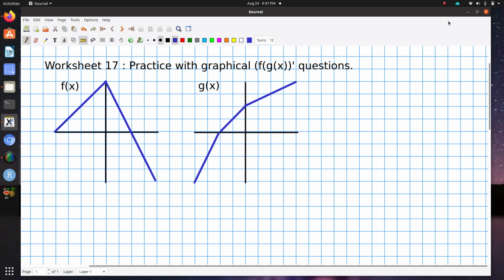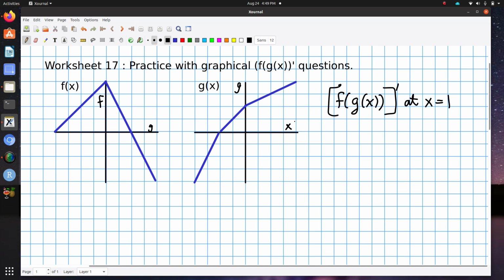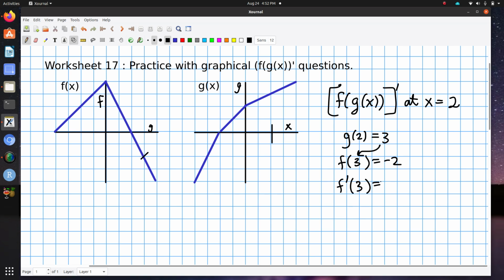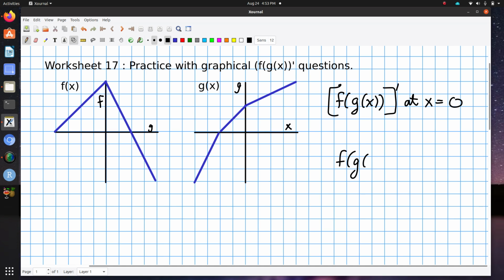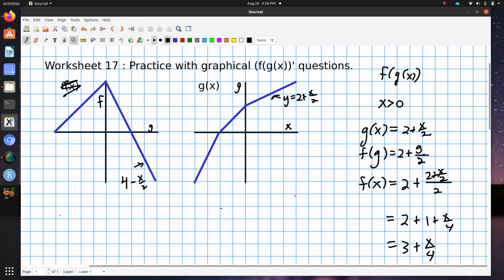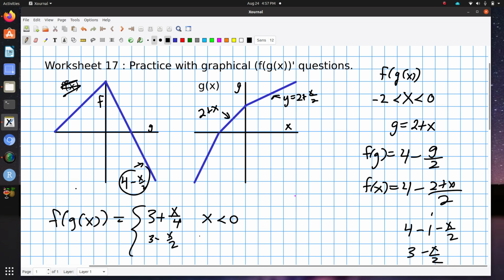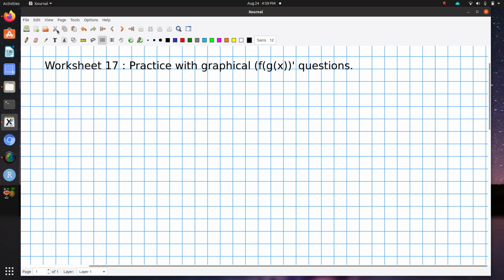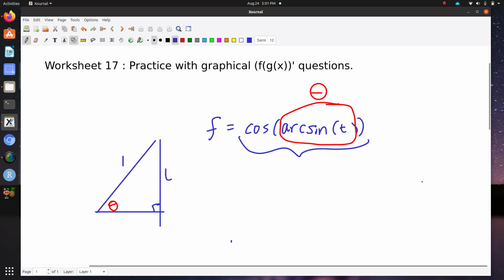Math 221 Worksheet 17